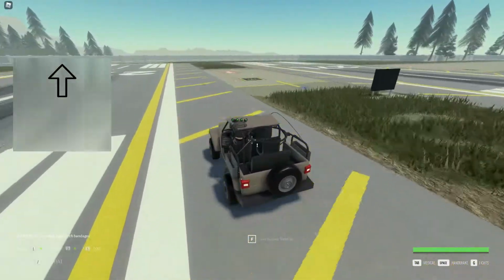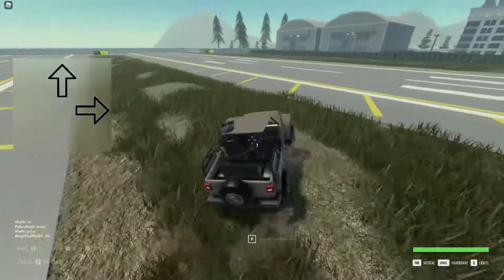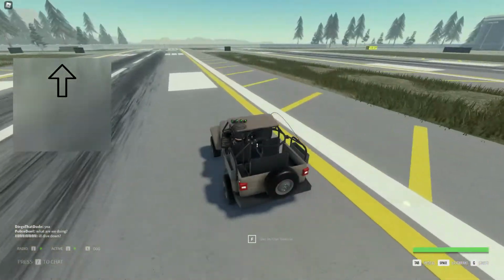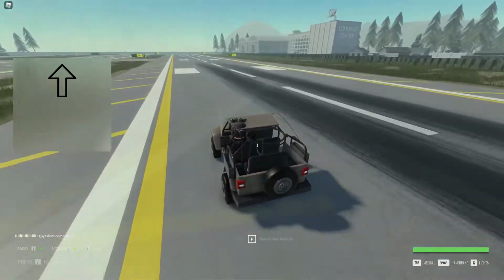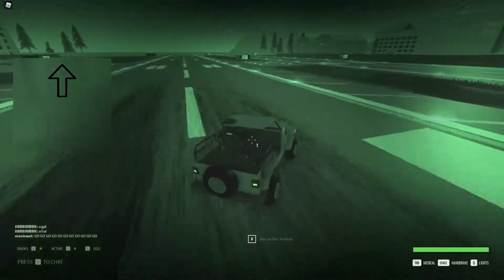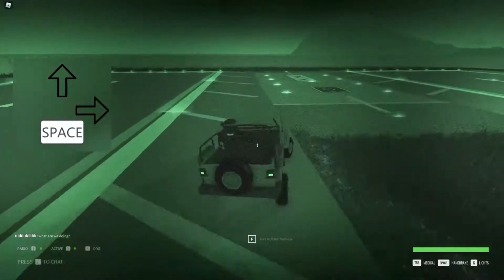The Operator | Blackhawk Rescue Mission 5 | Vehicle Turning (outdated)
Blackhawk Rescue Mission 5 Tutorial on Vehicle Maneuver.
This video shows how to efficiently U-Turn and turn 90 degrees tightly.
(with the new update, some modification to the techniques in the video are required to achieve the same results)

User: berezerk_berezza